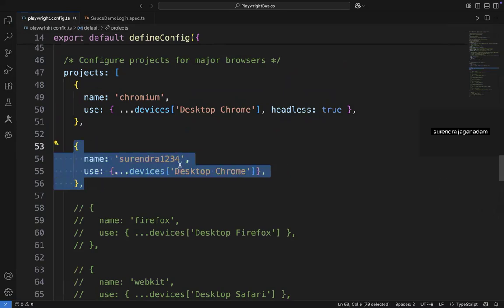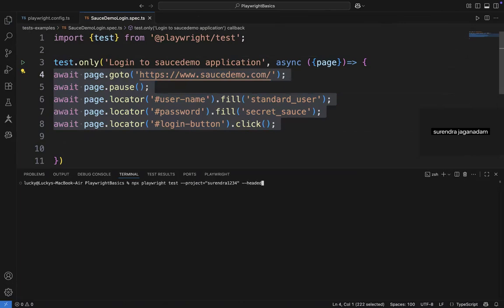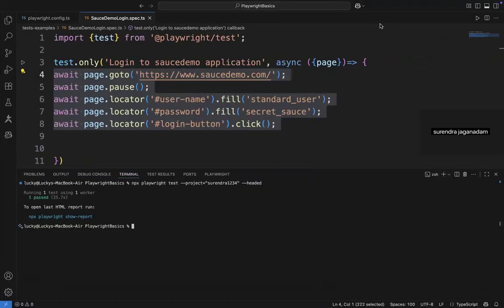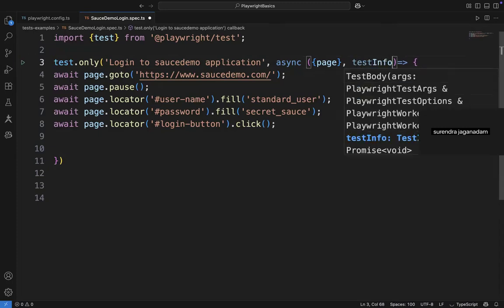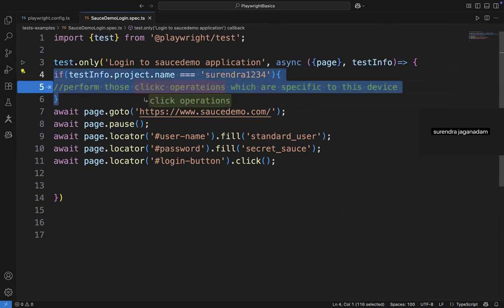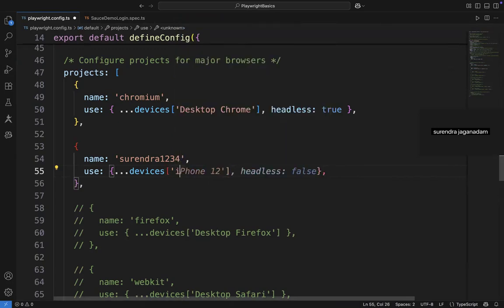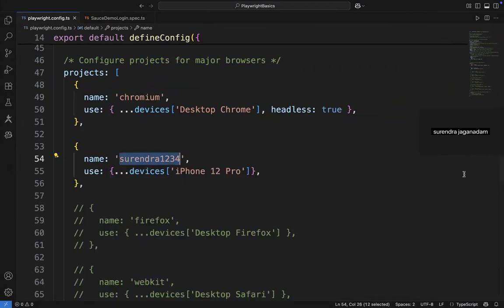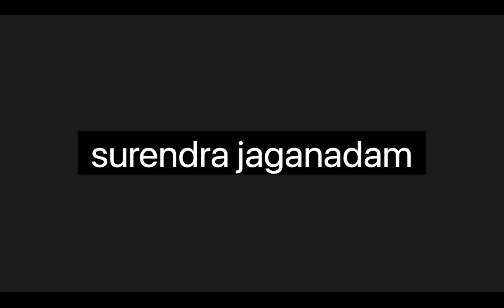Run Playwright Tests on Mobile Emulator (Android & iPhone View)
In this Playwright TypeScript tutorial, you will learn how to execute Playwright tests on a mobile emulator.\n\nMobile testing is very important for responsive web applications.\n\nTopics Covered:\n- Emulating mobile devices in Playwright\n- Running tests in mobile view\n- Android & iPhone device emulation\n- Configuring mobile projects\n\n🔥 Full Playlist:\n
playwright mobile testing, playwright mobile emulator, playwright device emulation, playwright android testing, playwright iphone testing, playwright typescript tutorial, automation testing#playwright